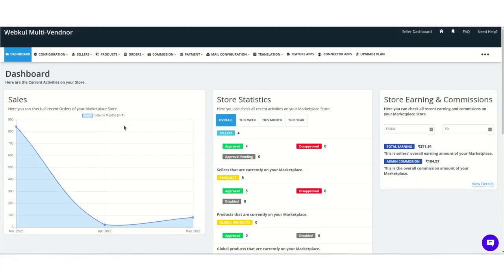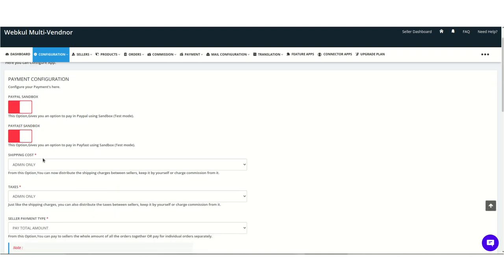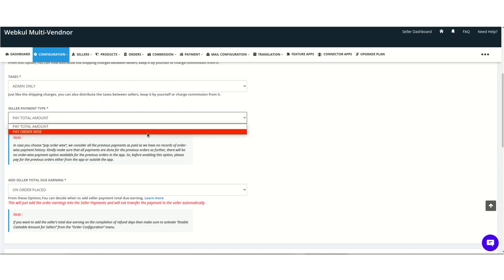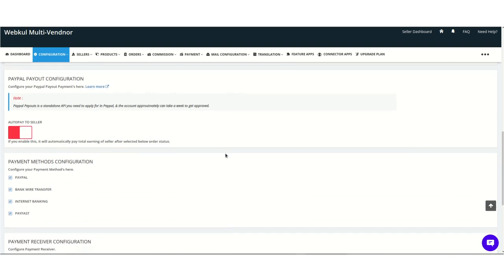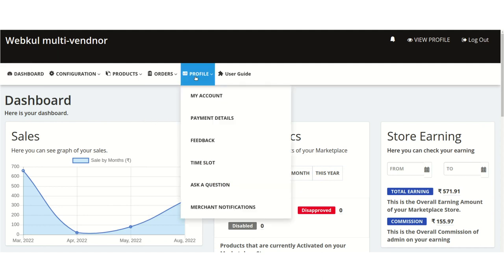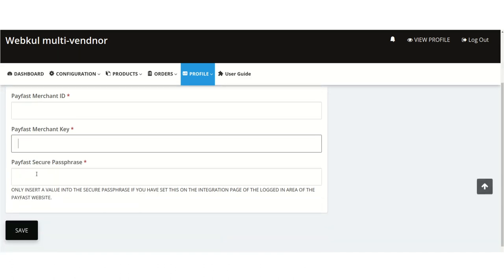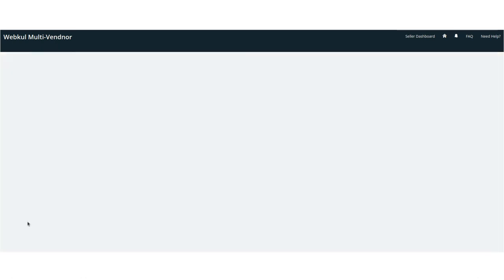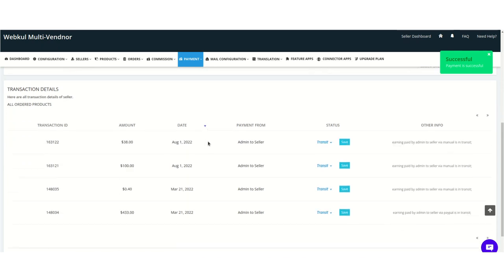How to make seller payment | Multivendor Marketplace app for shopify by Webkul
In this particular video we have explained the complete payment flow of Multivendor Marketplace app for shopify.

What is a multivendor app for Shopify?
Multivendor app for shopify allows you to convert your online shopify store into the  online marketplace where your seller can add and start selling products as per the configuration.

What is the default payment flow of Multivendor Marketplace app for shopify?
In our multivendor app, once the customer made the payment the admin receives the whole amount then transfer to the respective seller after deducting the his/her commission.